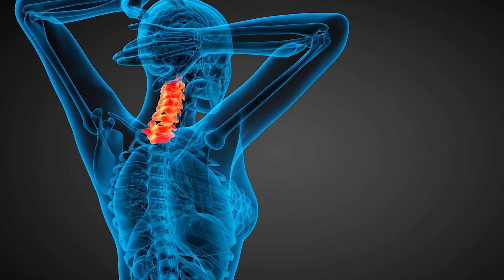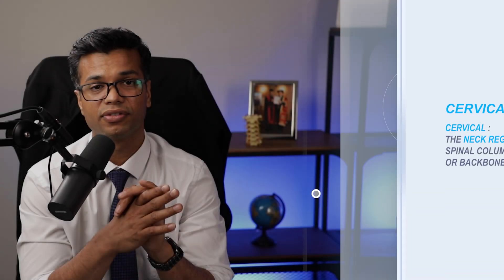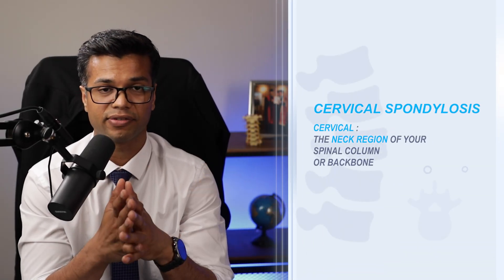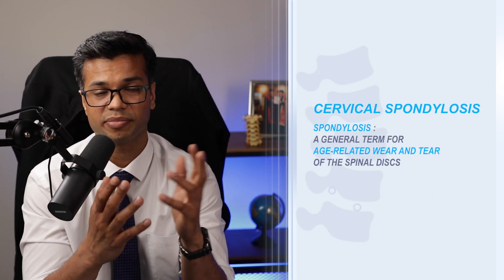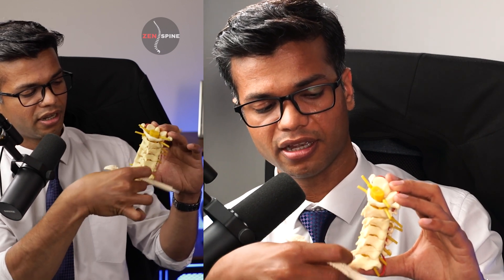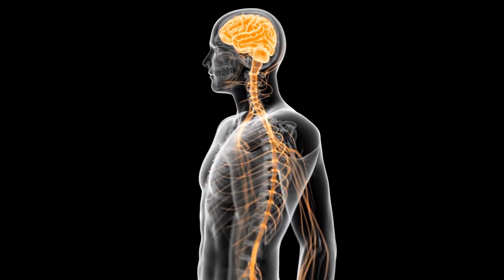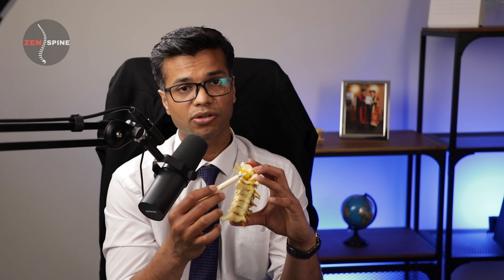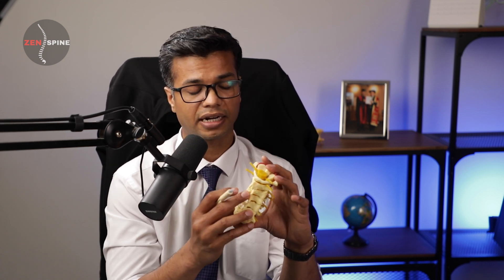Cervical Spondylosis Symptoms and Treatment Options by Dr.Rakesh Dhake Consultant Spine Surgeon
To book Appointments related to Spine conditions
Call / WhatsApp ZEN SPINE :
Hello,
I'm Dr. Rakesh Dhake.
Consultant Spine Surgeon, practicing in Mumbai.
In this video we have covered the topic of cervical spondylosis.
Common symptoms of the mentioned condition are Neck Pain, arm pain, tingling sensation / numbness in hands. If this progresses further it can lead to myelopathy symptoms which also have been discussed in this video.
My hope from this video is to educate patients with the said condition and for the patients to be able to make informed decisions for themselves.
At ZenSpine, informed patient choice is the cornerstone of our practice. We aim to educate you about various spinal conditions and discuss the treatment option for you to understand the pros and cons of each and make the right decision for yourself.

About Dr. Rakesh Dhake :
Dr. Dhake graduated with M.B.B.S Degree from the prestigious Seth G.S.Medical College and K.E.M Hospital, Mumbai, following which he completed speciality training
M.S in Orthopaedics
from the busiest tertiary trauma centre Lokmanya Tilak Municipal Medical College & General Hospital (LTMMC & LTMGH, Sion hospital) Mumbai.

Pursuing his interest in the field, Dr. Dhake went to
Hungary at Budapest’s
National Centre for Spinal Disorders for a short term fellowship followed by another in
Lisbon, Portugal at CHLC Spine Centre.

Dr. Dhake was then selected for the first six month combined fellowship by
IASA (Indo-American spine Alliance) at Park Clinic, Kolkata, where he worked with an Orthopaedic and Neuro Spine unit. The later part of his fellowship was completed at
Virginia Mason Medical Centre in Seattle, USA, as a part of the IASA spine fellowship.

He was selected for Nottingham Advanced Spinal Surgery Fellowship at Centre for Spinal Studies and Surgery (CSSS), Queen’s Medical Centre, Nottingham, UK.
He was soon promoted to a senior position under the mentorship of
Mr. Michael Grevitt and was exposed to wide variety of paediatric spinal deformity.  He was awarded
Senior Clinical Fellowship by Royal college of Surgeons of England (RCS)
at RCSEng Diplomates’ Ceremony in London.
This fellowship is accredited by
RCS and British Orthopaedic association (BOA).
Dr. Dhake was awarded with
Global Outreach Program (GOP) Educational Scholarship by the prestigious Scoliosis Research Society (SRS).

Having completed this fellowship, he was appointed as a
Consultant Spine surgeon at the Queen’s Medical Centre
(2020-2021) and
Royal Devon & Exeter Hospital (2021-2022).
He has independently performed hundreds of spinal surgeries. Dr. Dhake returned to his home country in July 2022 to develop better services for the needed by providing the best possible optimal treatment for various spinal pathologies.